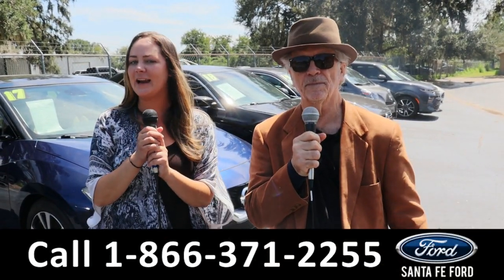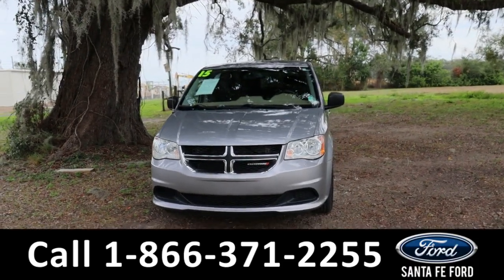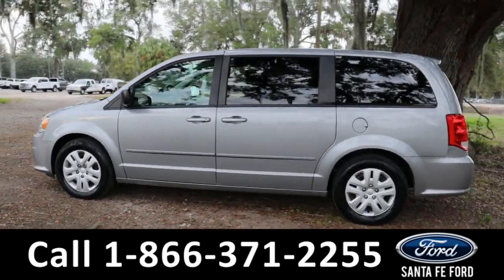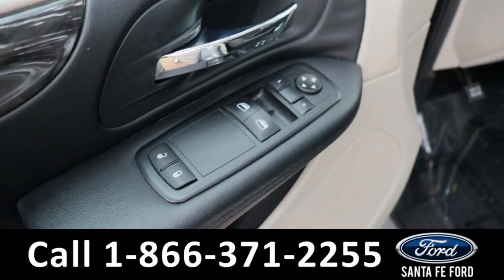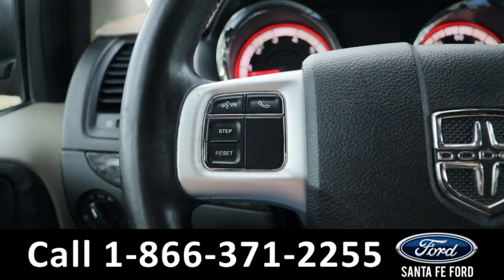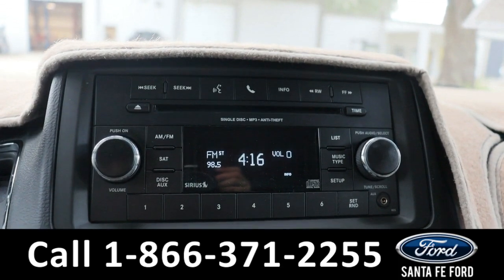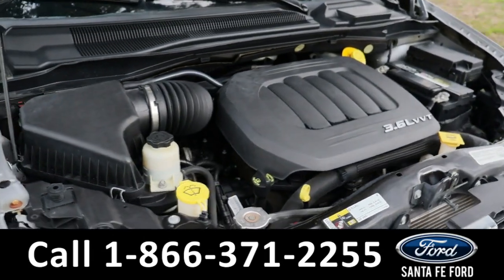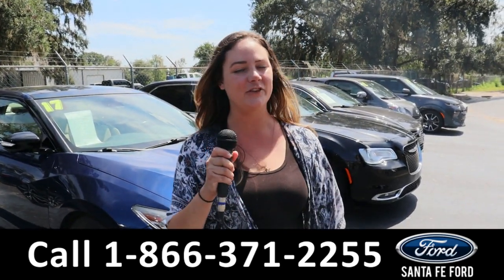Dodge Grand Caravan Alachua Gainesville Fl 1-866-371-2255 Stock# G-42826Q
Used 2015 Dodge Grand Caravan Alachua Gainesville Fl 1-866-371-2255 Stock# G-42826Q

video videos Dodge Grand Caravan Alachua Gainesville Fl